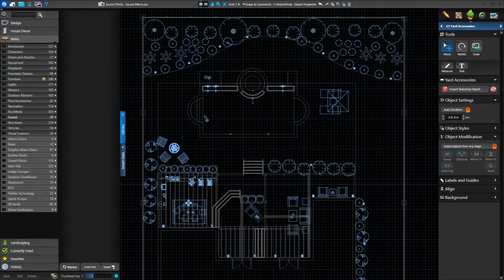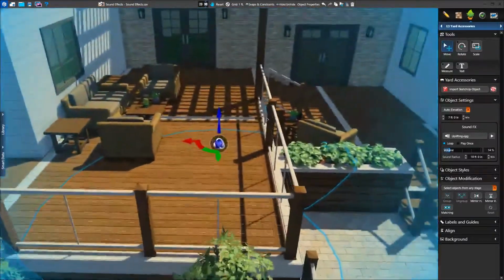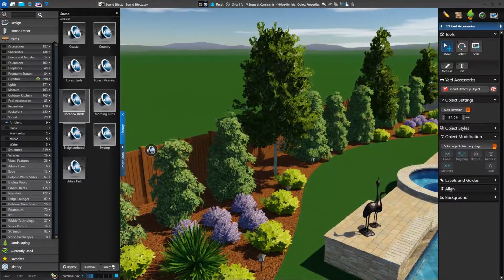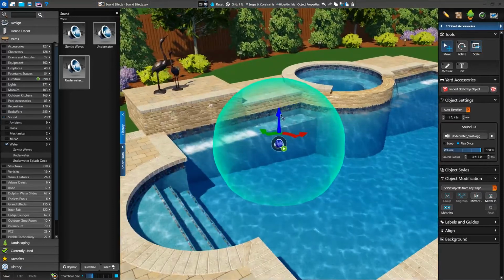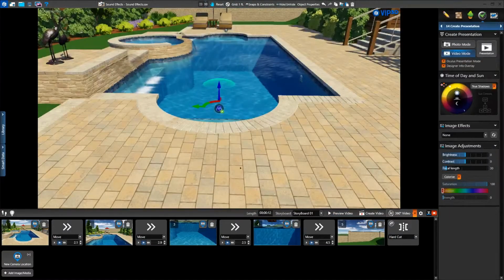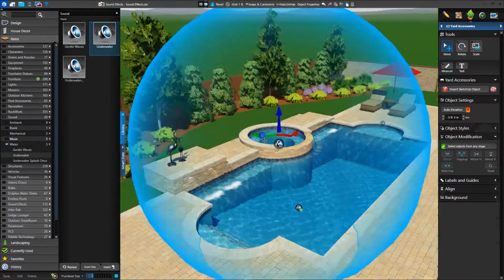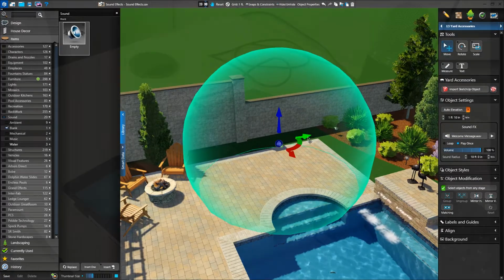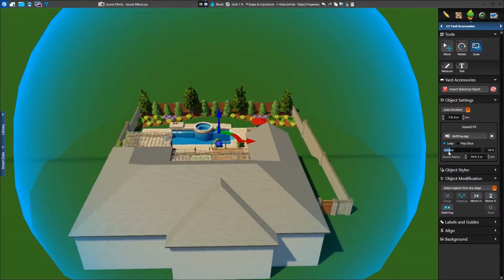Advanced Training: Sound Effects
Make your video tours even more immersive when you add custom ambient sounds, including birds chirping, water splashing, and background music.